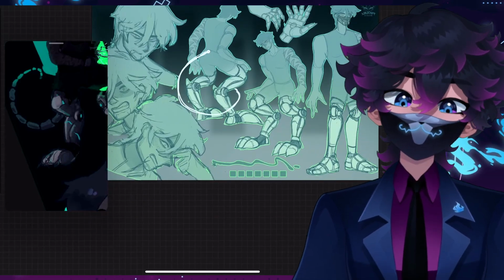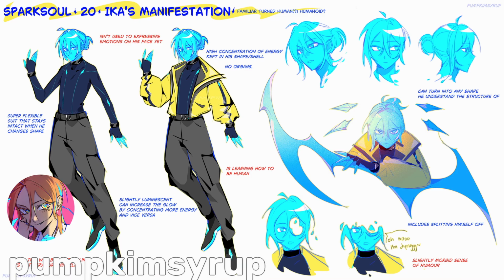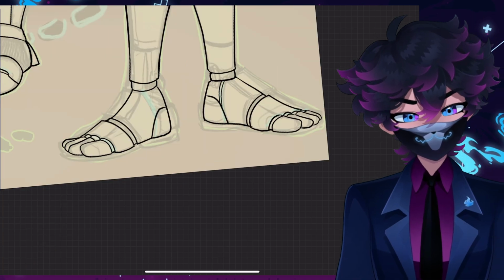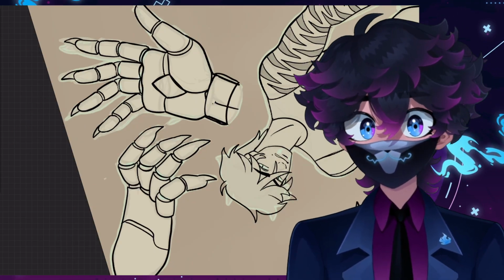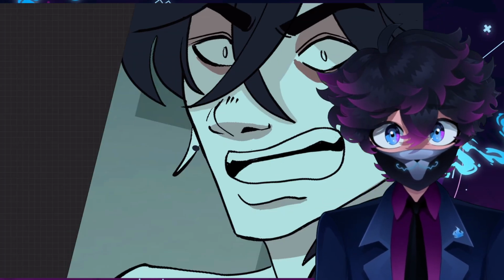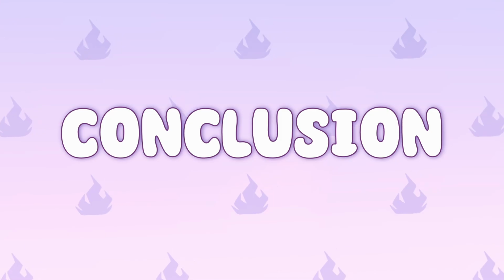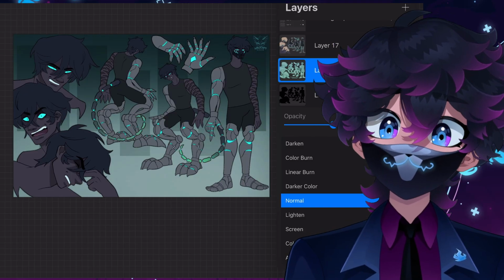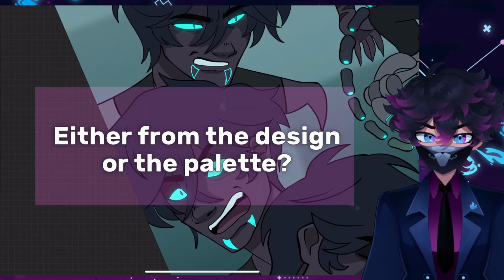How to IMPROVE your Character Reference Sheet!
People who gave tips or shared their reference for the video

🔥HASHTAGS🔥
Clips Tag
Art Tag
Fan Name - Nexians